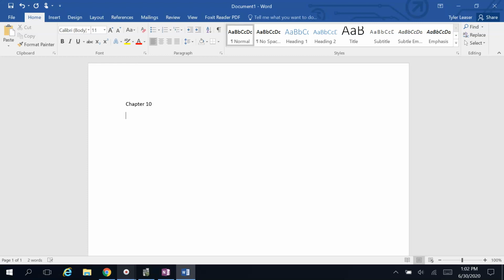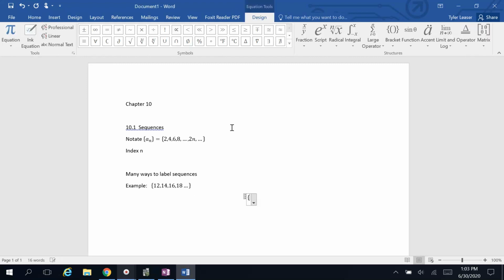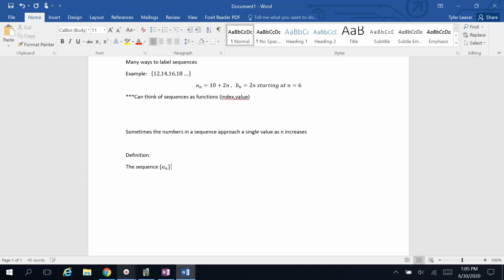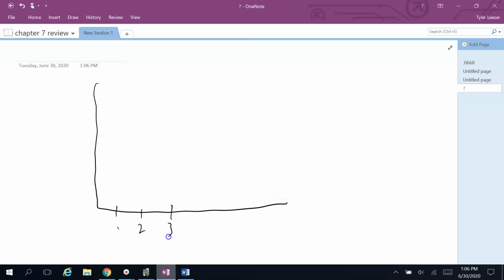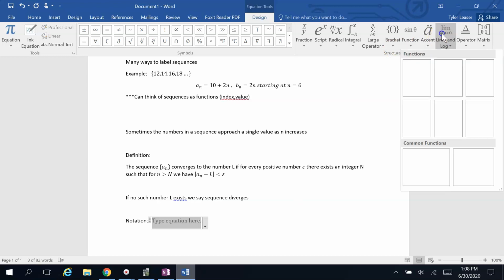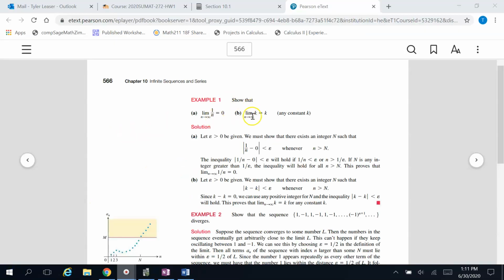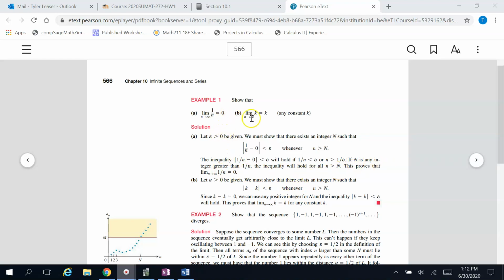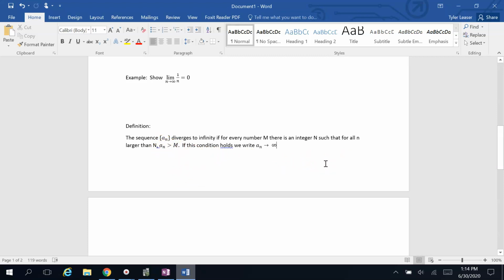MAT 272 10.1 part 1